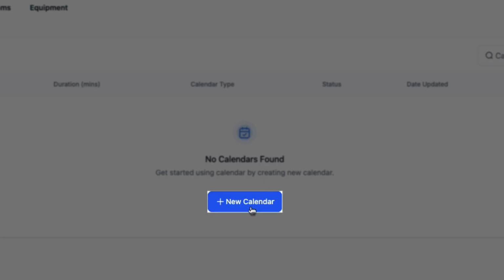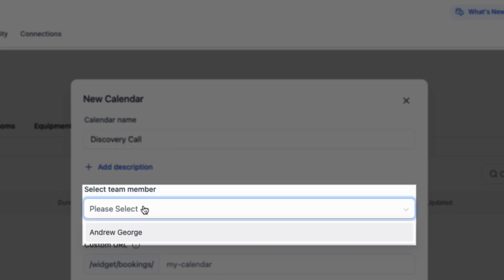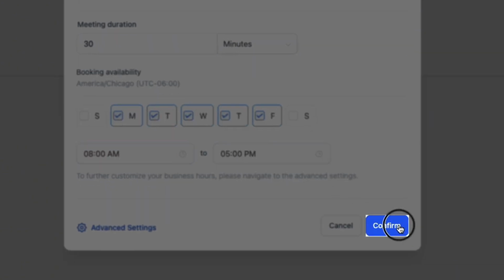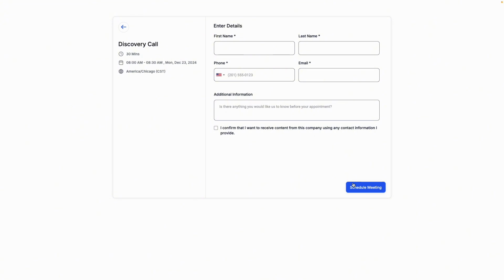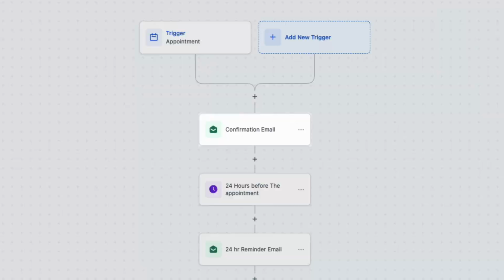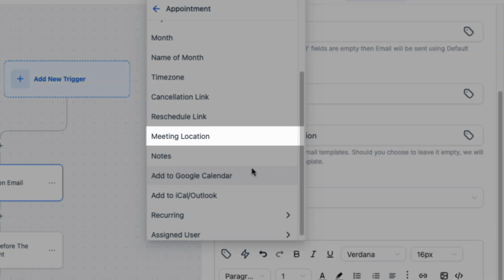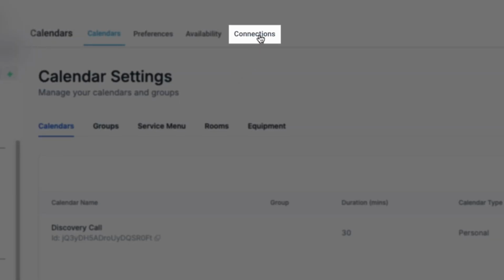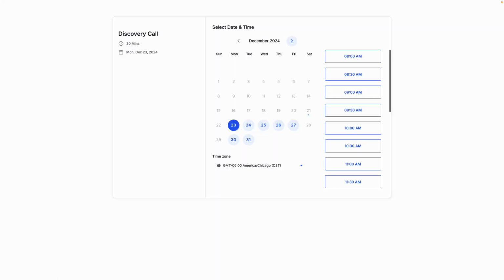Book More Appointments with Automated Scheduling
Learn how to set up your calendar for automatic appointment booking by selecting the calendar type, creating a booking link, and setting up confirmation and reminder workflows. This tutorial covers creating a new calendar, customizing it, embedding it on your website, and syncing with external calendars and video conferencing tools.

00:00 Introduction to Automatic Appointment Booking
00:09 Setting Up Your Calendar
00:51 Creating a Meeting Link
00:56 Embedding Your Calendar on a Website
01:00 Exploring Calendar Functionality
01:12 Automated Confirmation and Reminder Workflow
01:32 Customizing Confirmation Emails
02:04 Connecting Personal Calendars and Video Conferencing Tools
02:25 Conclusion and Final Tips